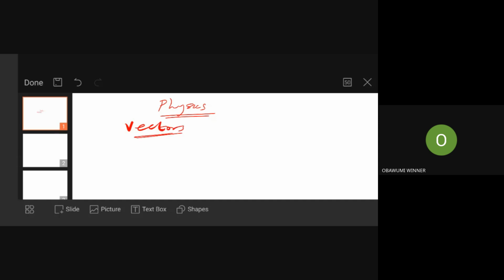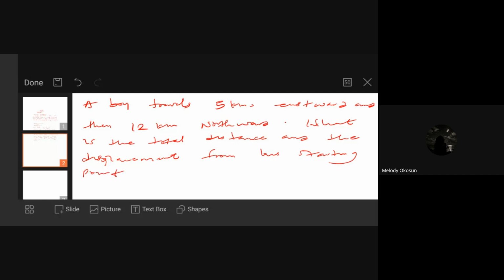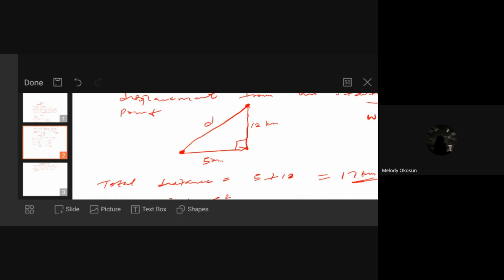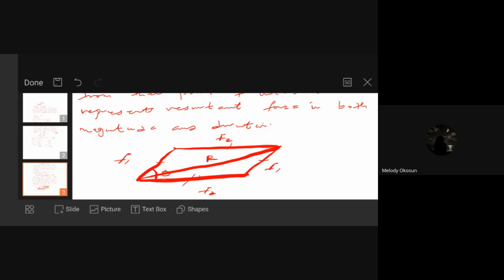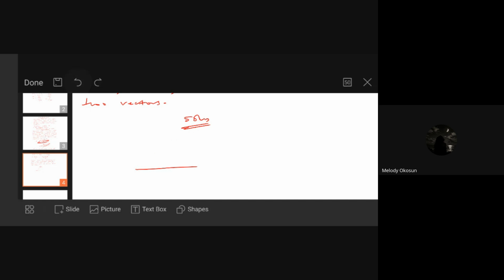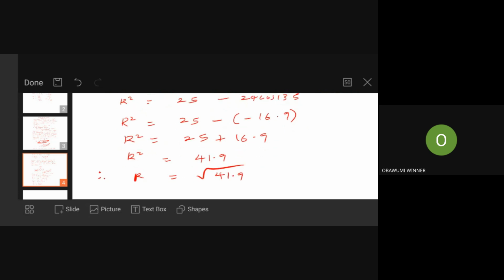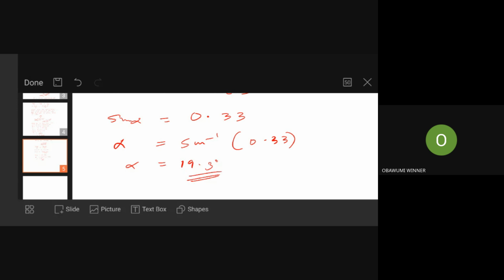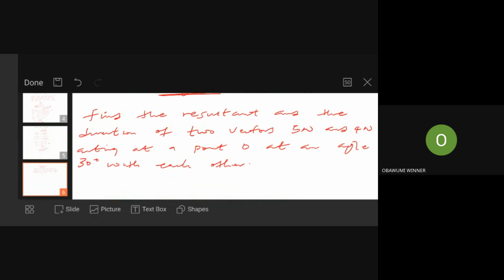SSCE Physics session - Day 13 (15th may 2026)